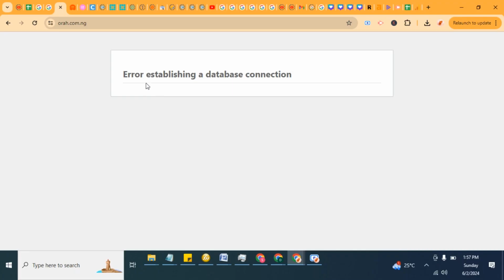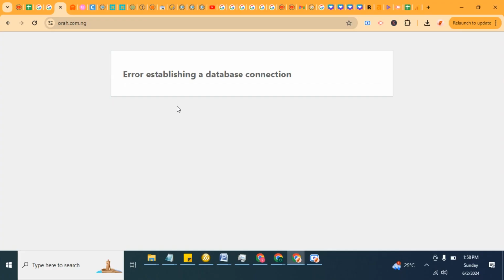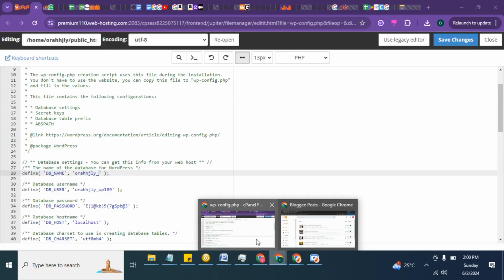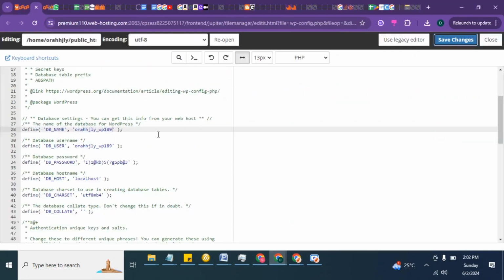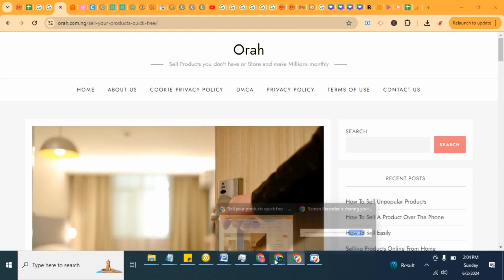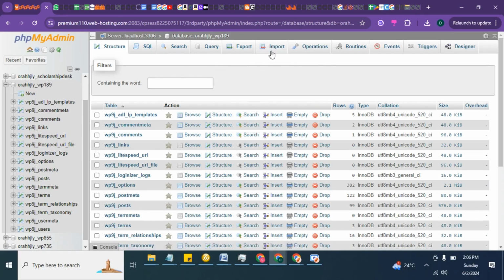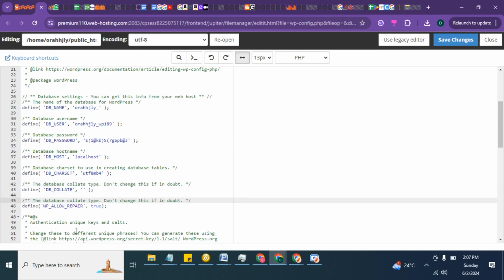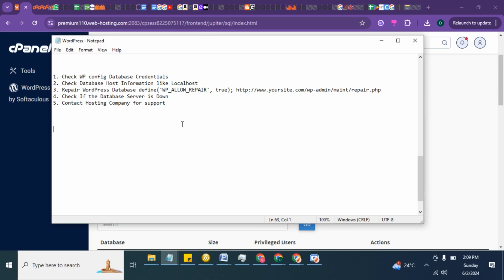Fix “Error Establishing a Database Connection” in WordPress | Step-by-Step Episode 35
Error establishing a database connection wordpress - Seeing the dreaded “Error Establishing a Database Connection” in WordPress? Don’t worry—this video walks you through exactly how to fix this WordPress error step-by-step.

This common error usually occurs due to incorrect database credentials, server issues, or a corrupted database. We’ll cover all the major causes and how to solve each one.

🛠️ In This Video, You’ll Learn:

What “Error Establishing a Database Connection” means in WordPress

How to check your wp-config.php file for DB credentials

How to fix MySQL server and hosting issues

How to repair the WordPress database

When to contact your hosting provider

💡 Ideal for beginners, bloggers, and site owners who want to restore access to their WordPress site quickly.

🎥 Explore more WordPress troubleshooting tutorials in our full series: [Link to Playlist]